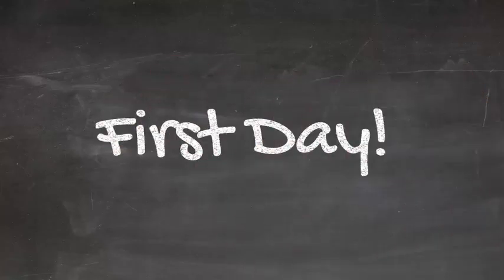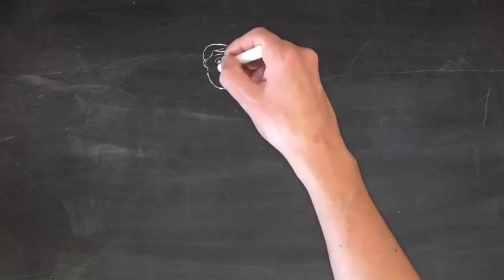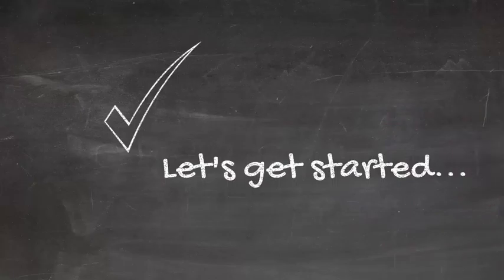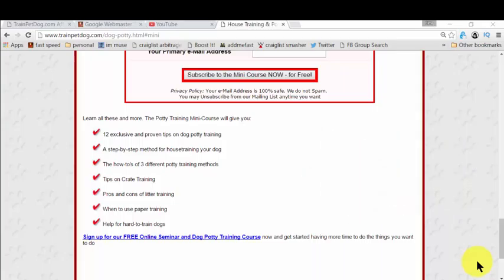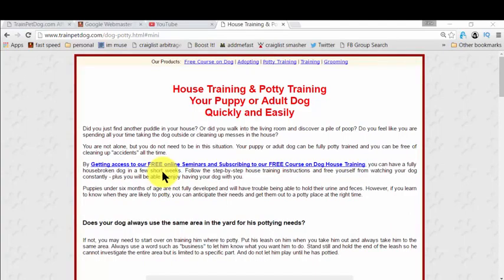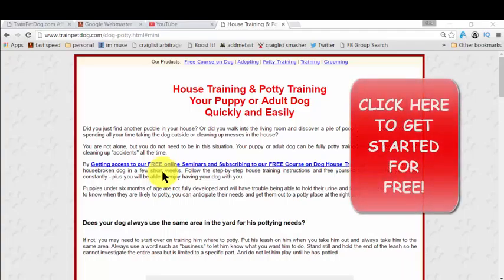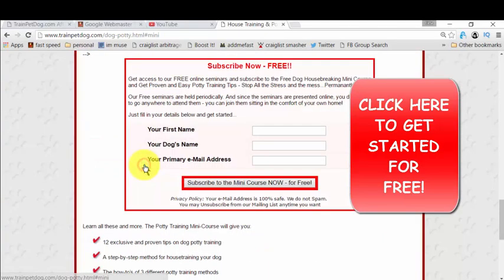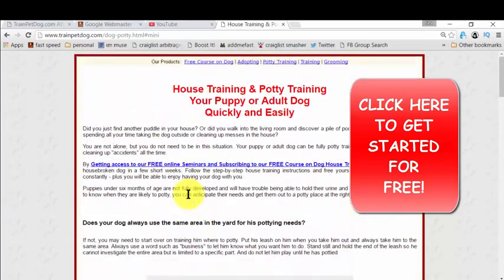How To Quickly Potty Train Boxers